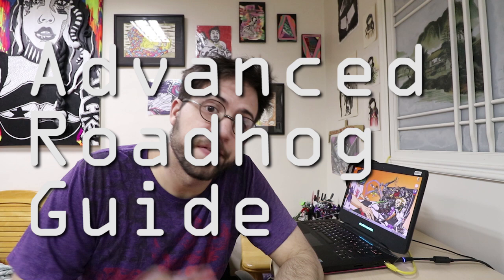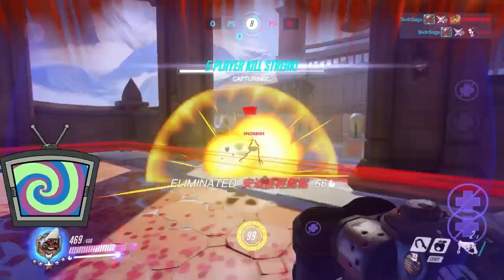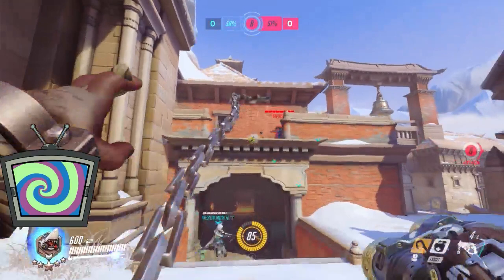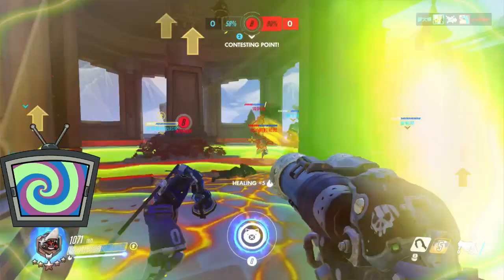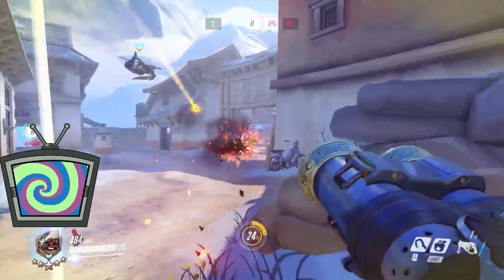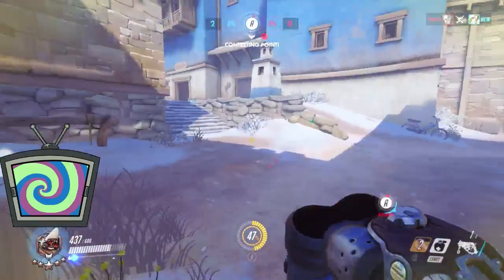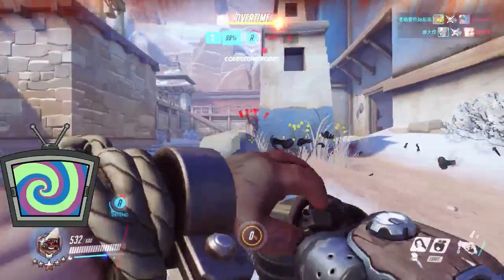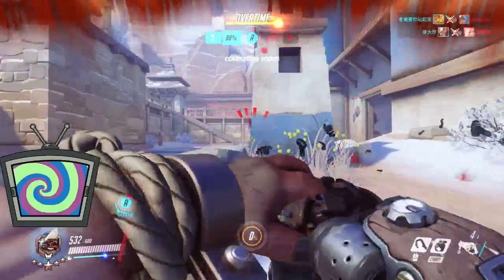Roadhog Advanced Guide: Be a Better Hooker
Today we focus on shotgun play and risky hooks that got my Roadhog KDR and damage to the top 8 percentile.  Now numbers don't mean much but my Hog has improved across the board and I am going to show you why that is. Be a better hooker.